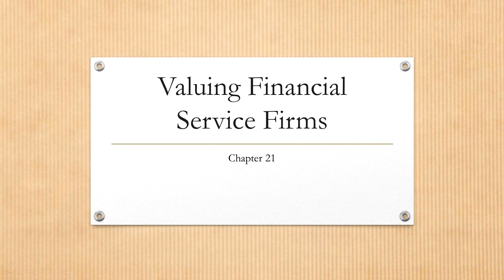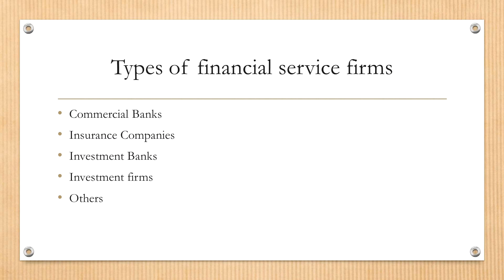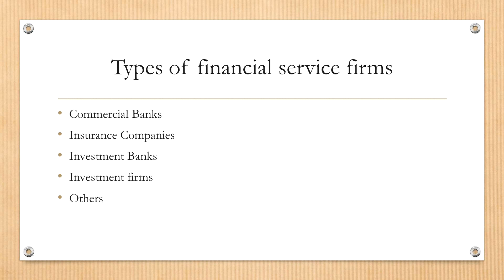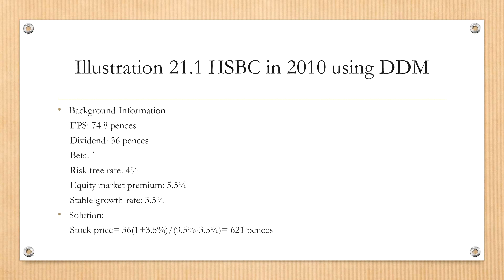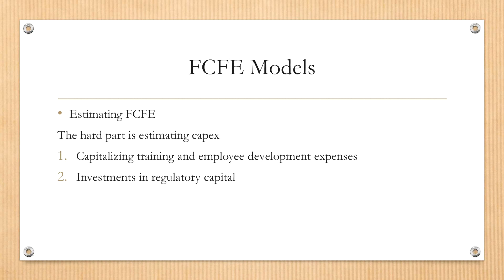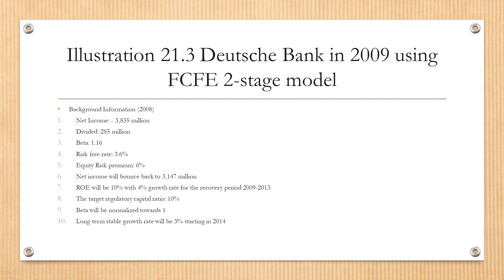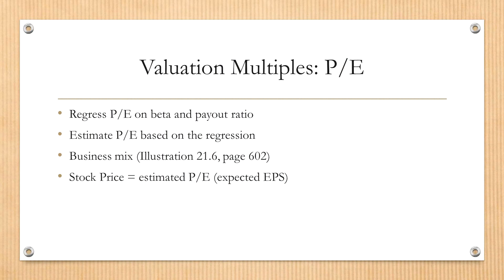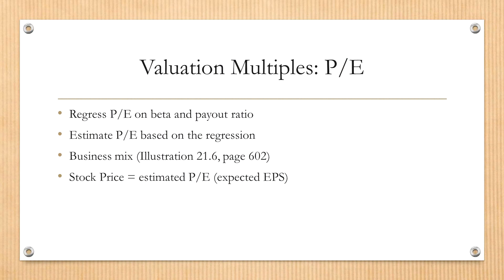Module 5 Lecture Video Financial Services Firms Ch 21 default